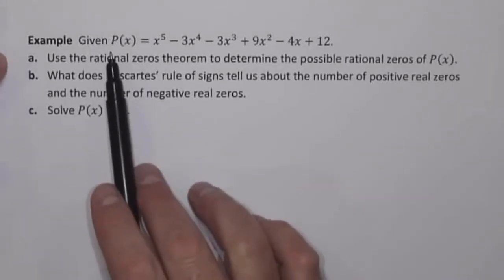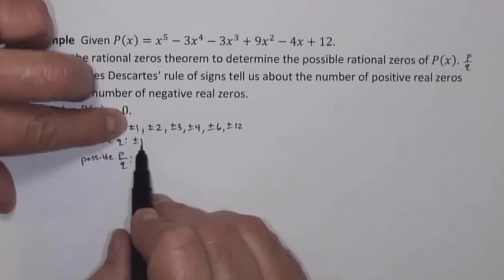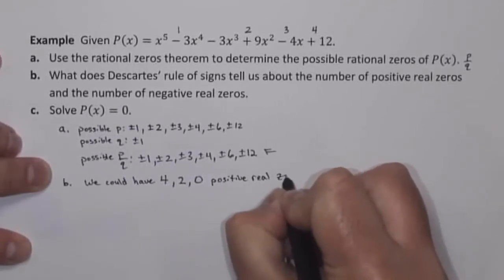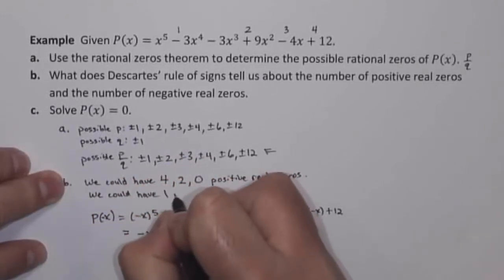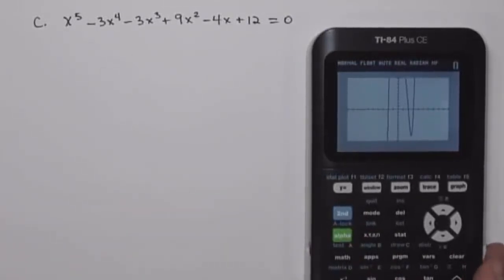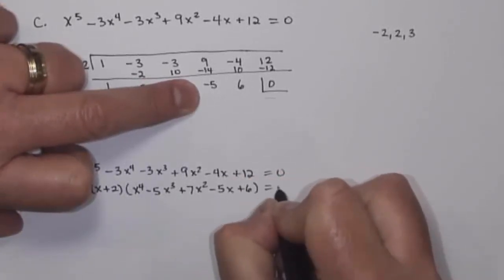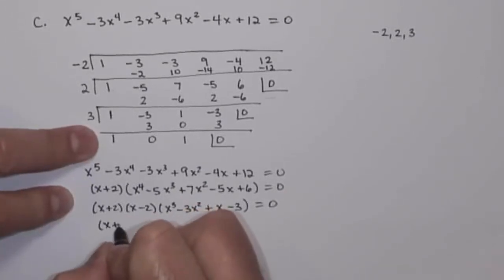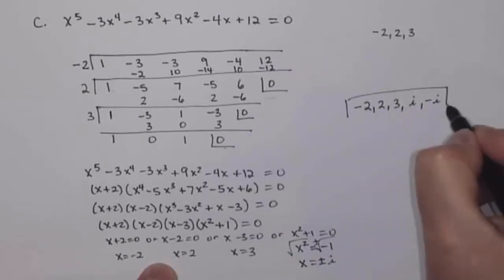College Algebra Section 4.4 Video 9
This video finds the zeros of a 5th degree polynomial function using the rational zeros theorem and Descartes' rule of signs.